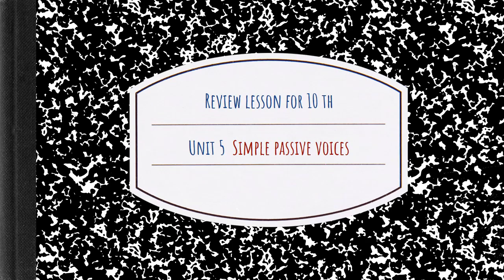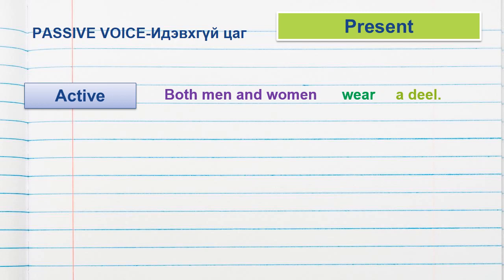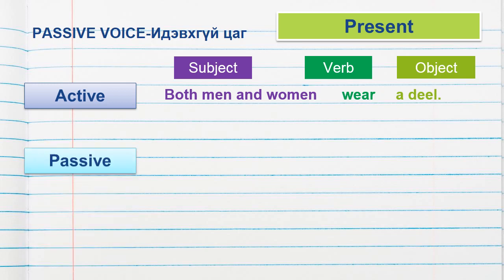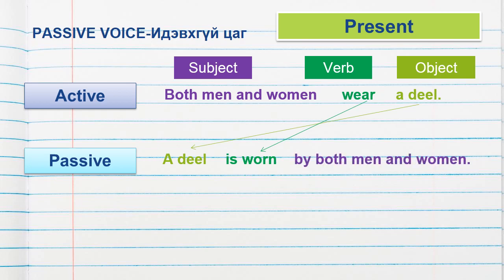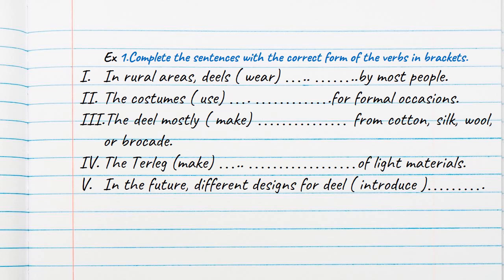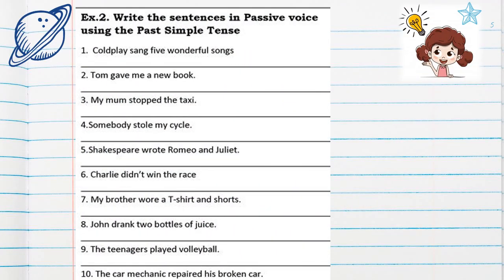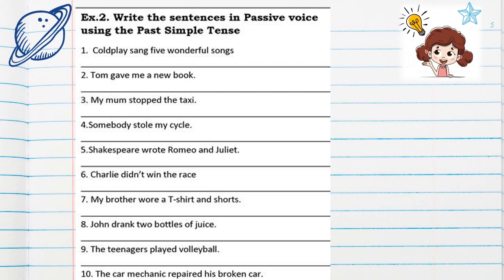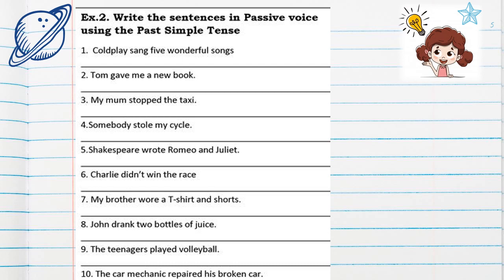10 th grade unit 5 review lesson passive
teacher Todoo`s feedback